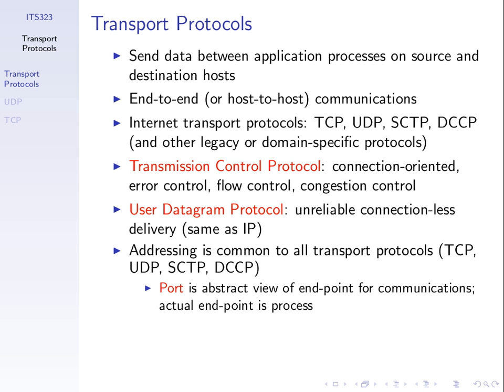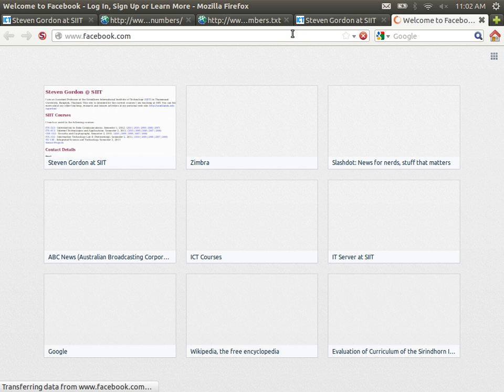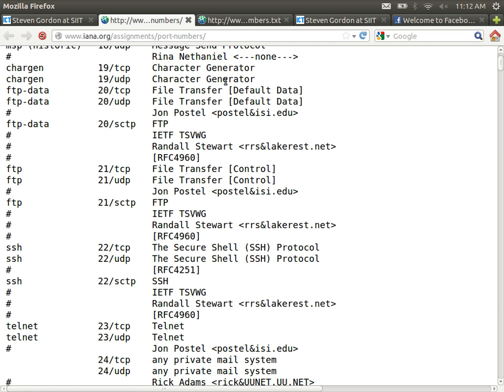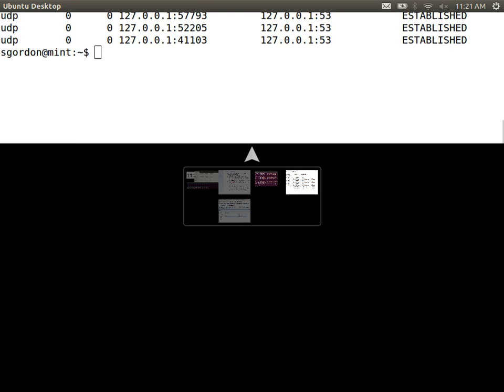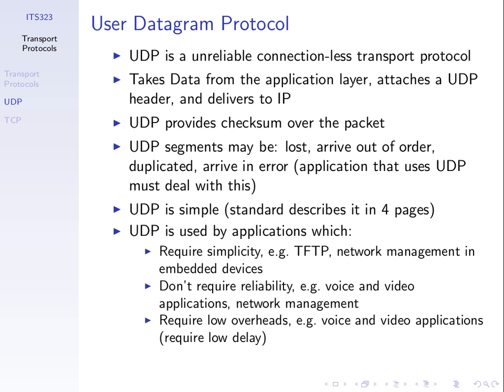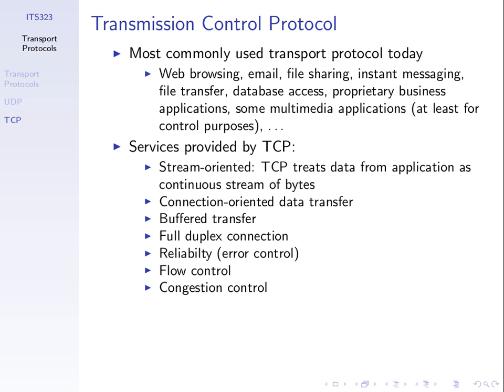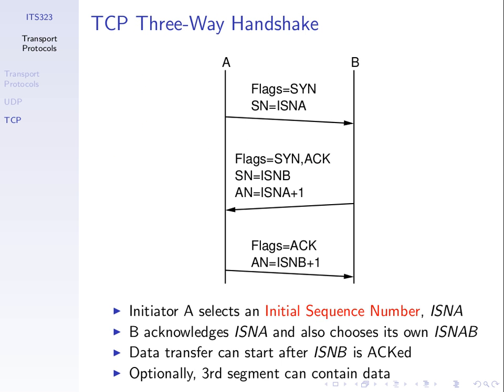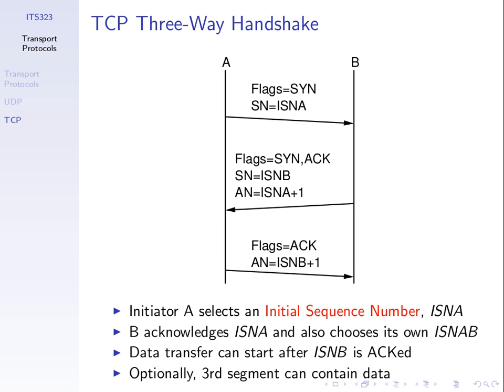ITS323, Lecture 26, 04 Oct 2012, IT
Lecture 26 of ITS323 Introduction to Data Communications at Sirindhorn International Institute of Technology, Thammasat University. Given on 4 October 2012 to CS Section at Bangkadi, Pathumthani, Thailand by Steven Gordon.